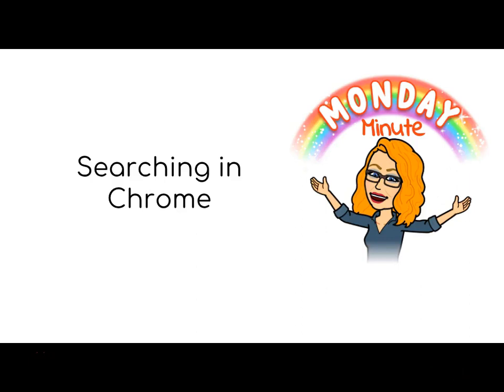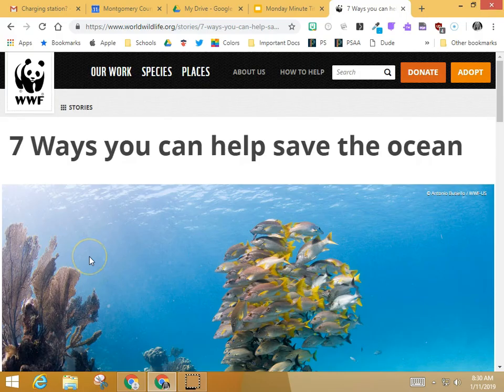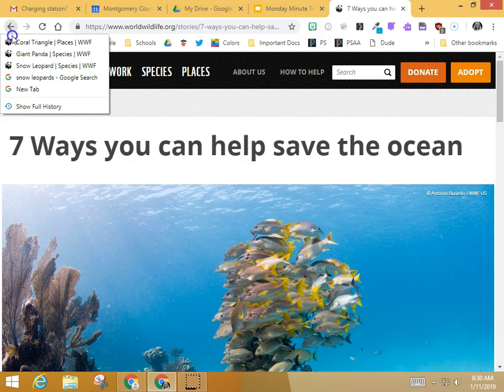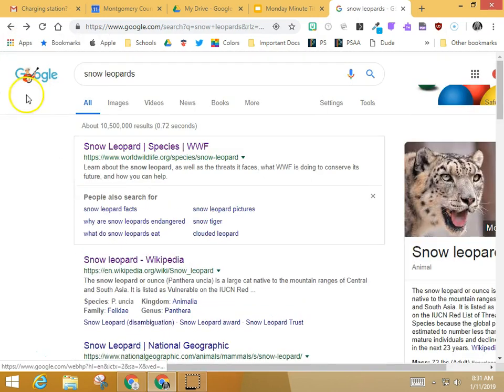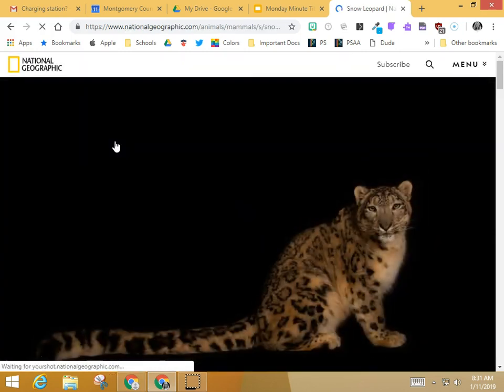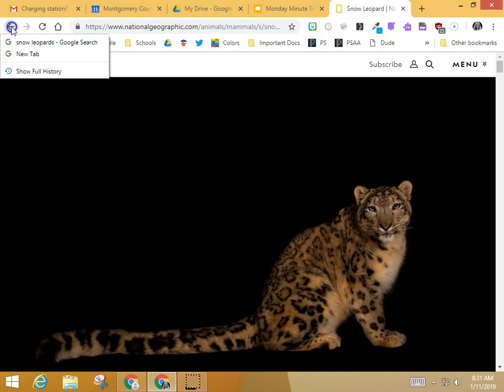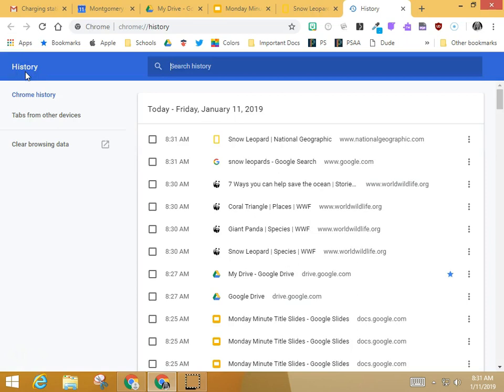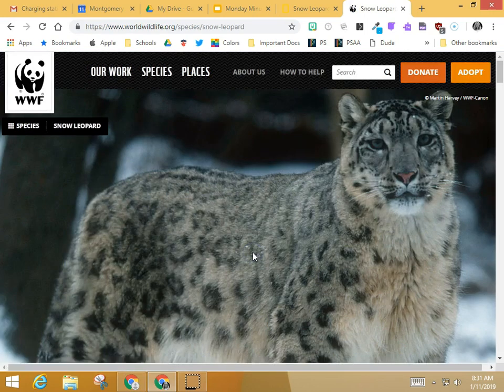Stop Clicking that Back Button!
There are more efficient ways to find your way back to a page you've previously been.